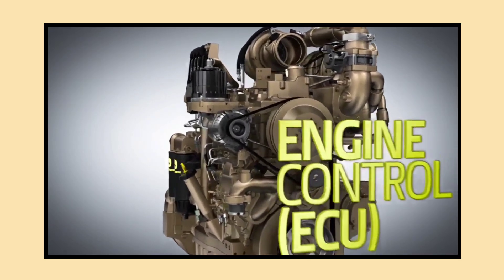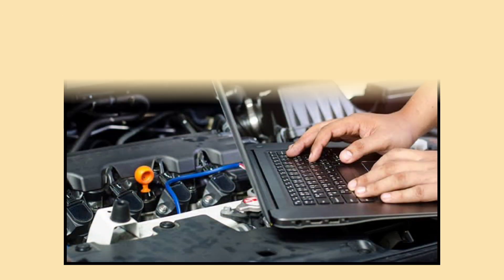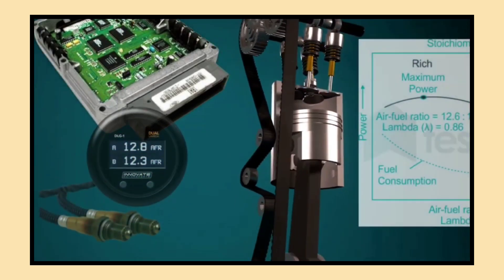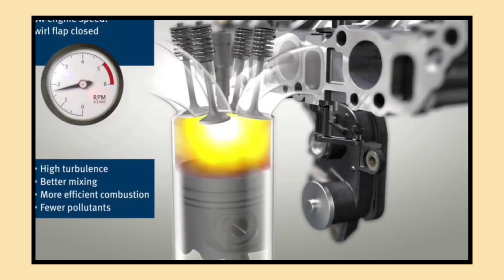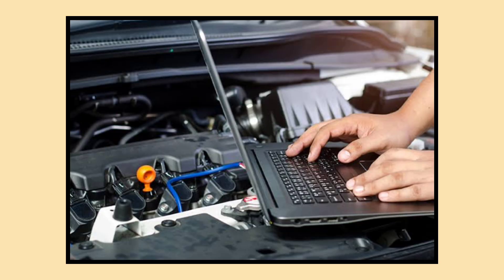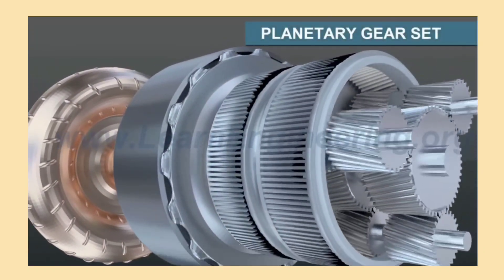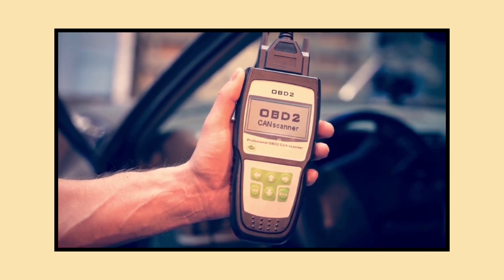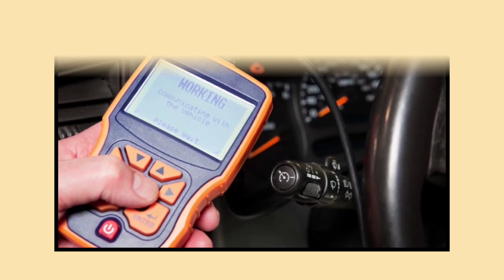"Engine Control Unit: The Tech Behind Your Engine's Power"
Join us as we explore the fascinating world of the Engine Control Unit (ECU) – the brain behind your vehicle's performance! In this video, we’ll break down what an ECU is, how it operates, and why it’s crucial for your car's efficiency and power.

From its evolution since the 1970s to its modern applications in fuel management, ignition timing, and emissions control, we’ll cover it all. We’ll also discuss common ECU issues and how to troubleshoot them. Plus, get a glimpse into the future of ECUs in electric and autonomous vehicles.

Whether you're a car enthusiast or just curious about automotive technology, this video is for you!

1. What is an ECU?
A brief introduction to the Engine Control Unit and its role in modern vehicles.

2. History and Evolution:
Overview of the ECU’s development from the 1970s to today.

3. How It Works:
Explanation of how the ECU processes data from engine sensors to optimize performance.

4. Functions of the ECU:
Key functions, including fuel injection control, ignition timing, emission control, and diagnostics.

5. Types of ECUs:
Introduction to different types, such as Engine Control Module (ECM), Transmission Control Unit (TCU), and more.

6. Common Issues:
Signs of ECU problems and basic troubleshooting tips.

7. Future Trends:
Insights on the role of ECUs in electric and autonomous vehicles.